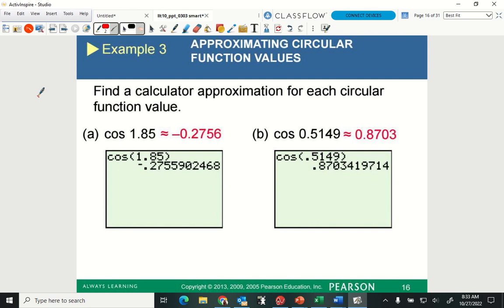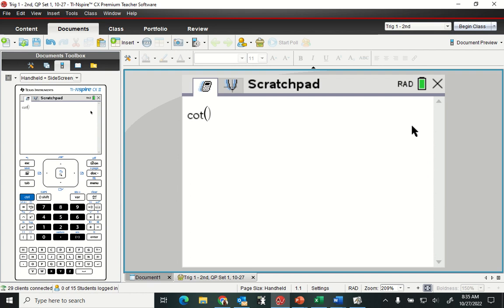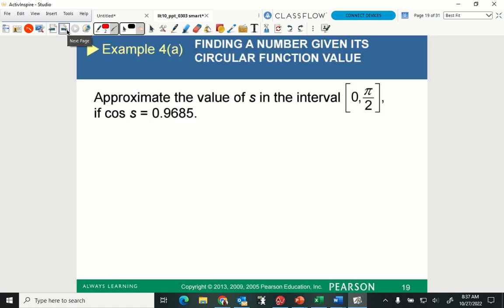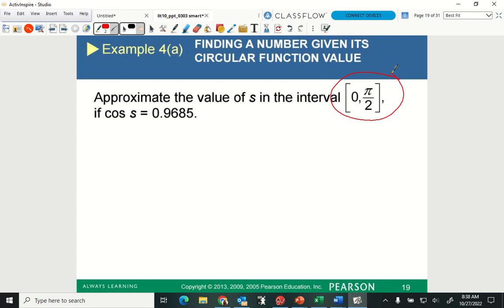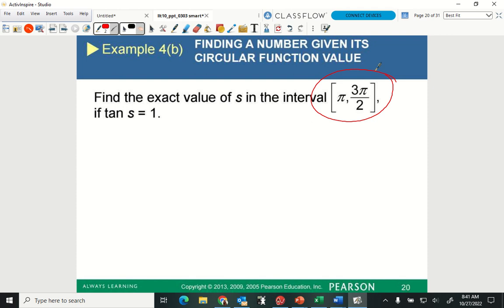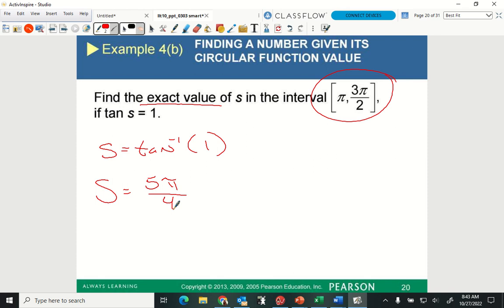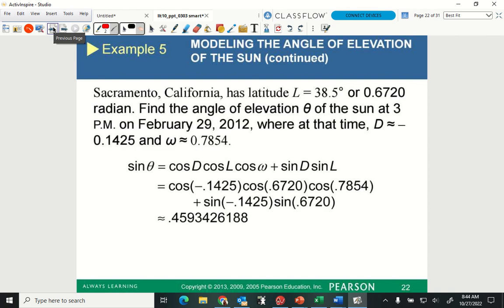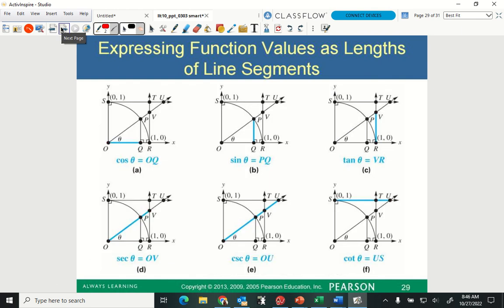3.3 The Unit Circle and Circular Functions B